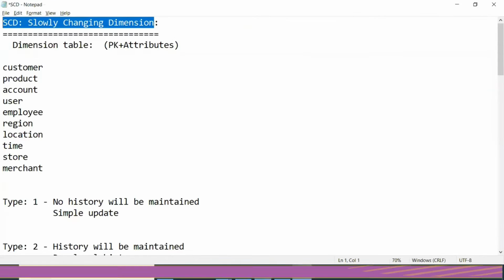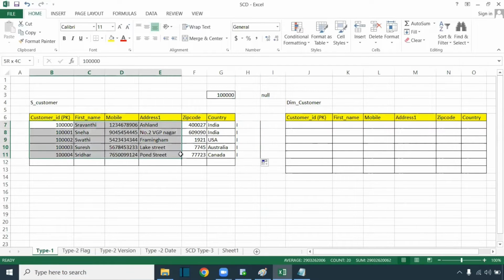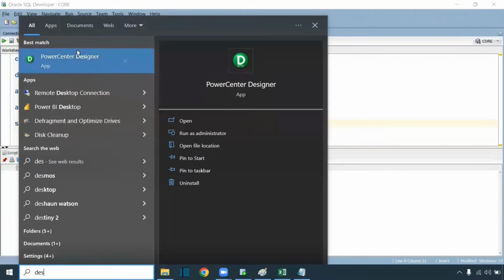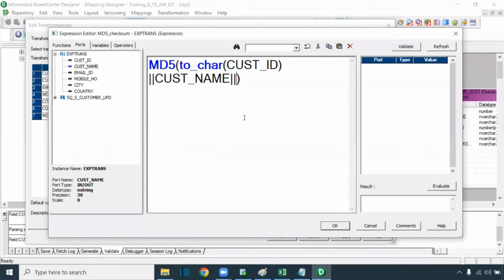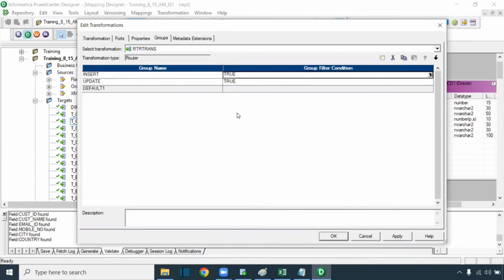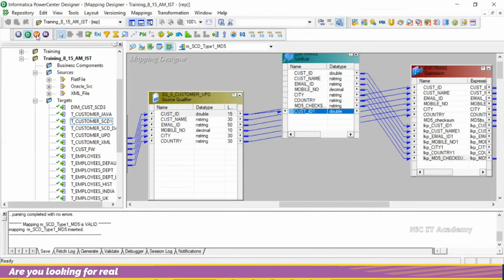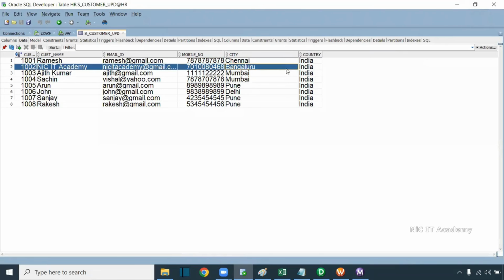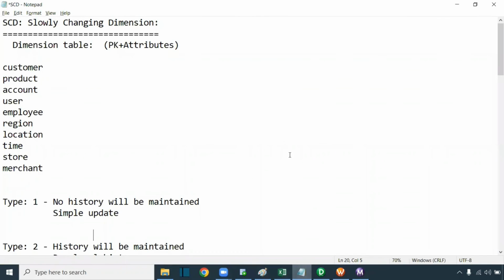MD5 in Informatica | How to use MD5 in informatica SCD Type - 1 | What is MD5 in Informatica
In this video we will learn informatica MD5 Function
MD5 (Message-Digest algorithm 5) In Informatica
MD5 is a one-way cryptographic hash function in informatica which is used to verify the data integrity.
What is MD5 in Informatica PowerCenter
How to use MD5 in informatica PowerCenter

📢Dear Techies,

1. Interview preparation, mock interview taken
2. Low cost training
3. Job Assistance
4. Have 14+ yrs of IT Exp
5. Job Oriented Training
6. Life time video recording access

📌Daily exercise
📌Resume preparation session(with 6 real time resumes)

Recoding will be shared via Google drive link - Life time access, materials downloadable. videos are not downloadable.

Audio track credit:
Believe Music